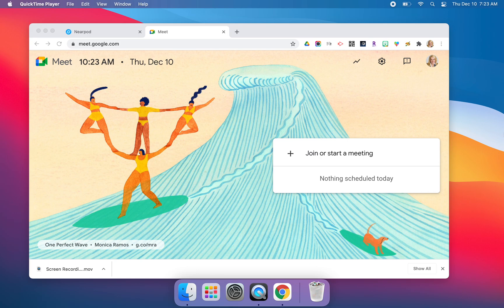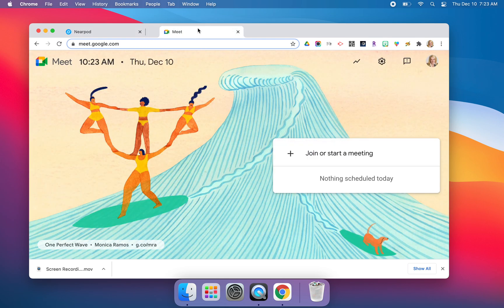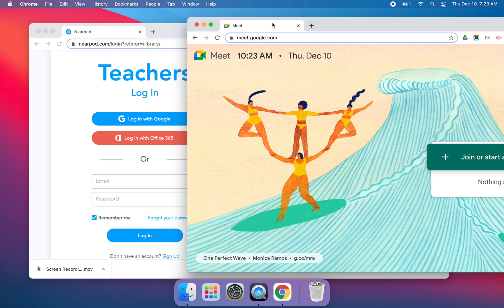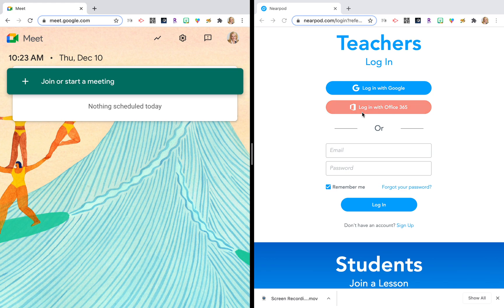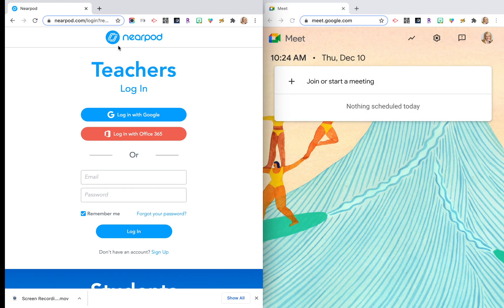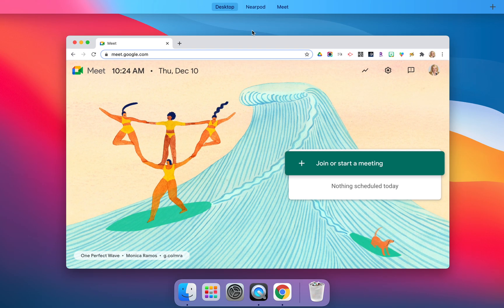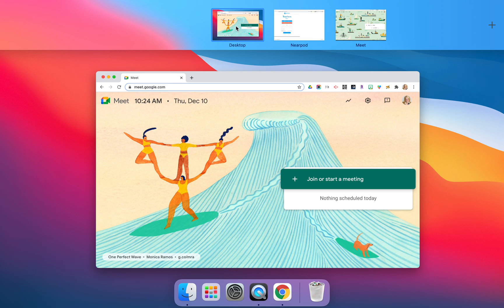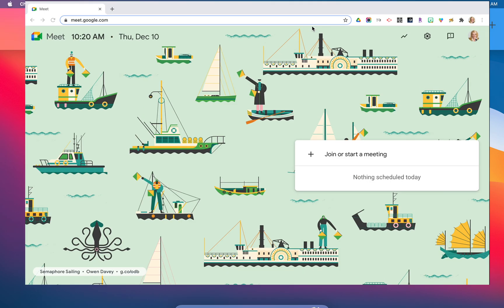Split Screen on the MacBook Air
Learn how to use split screen in Chrome on your MacBook Air